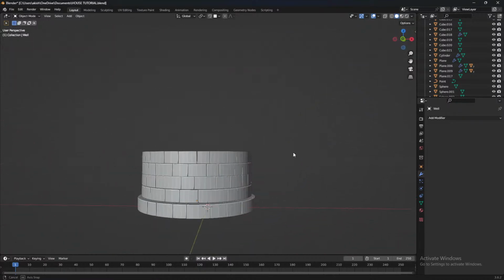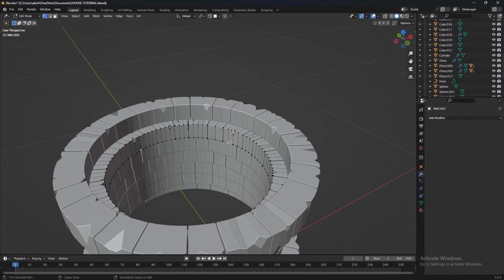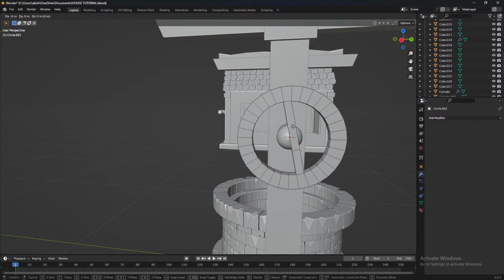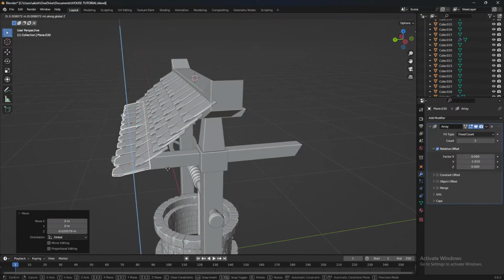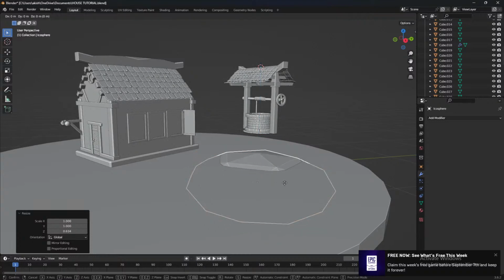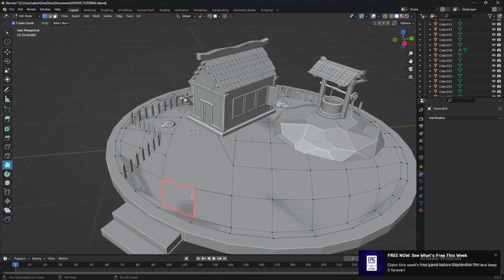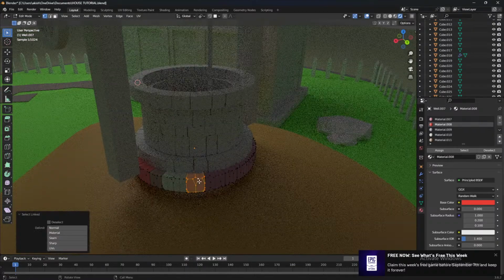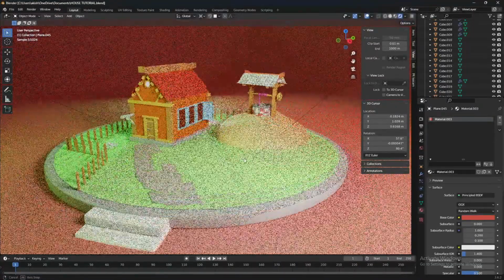blender3D Absolute beginner Livestream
The Complete Begineer Friendly